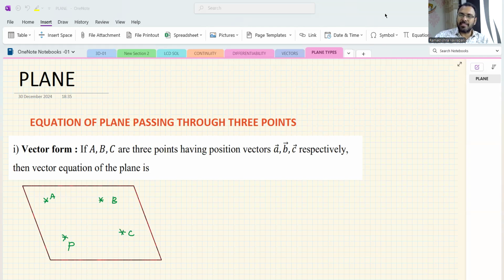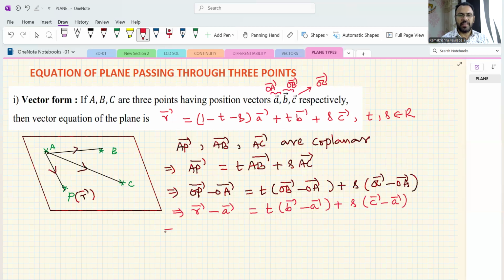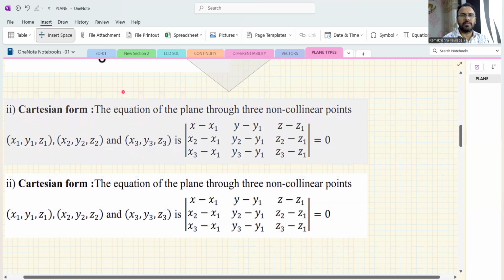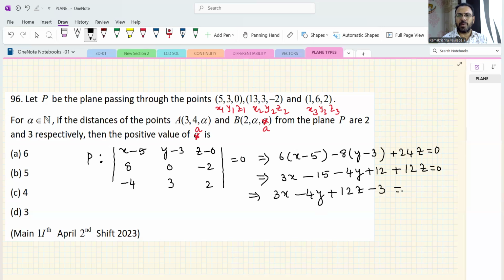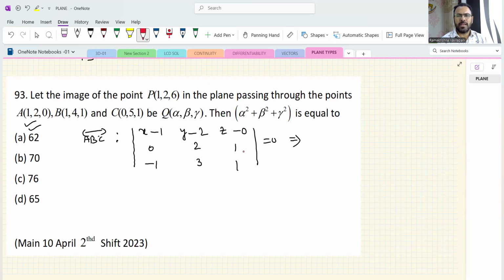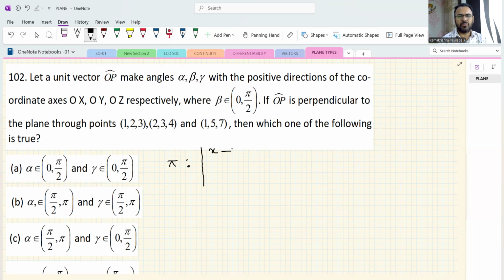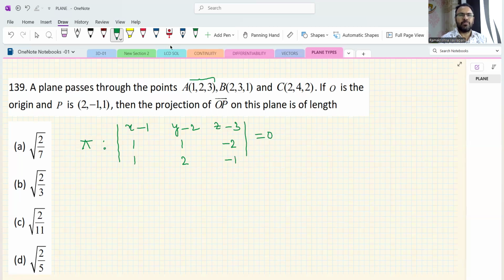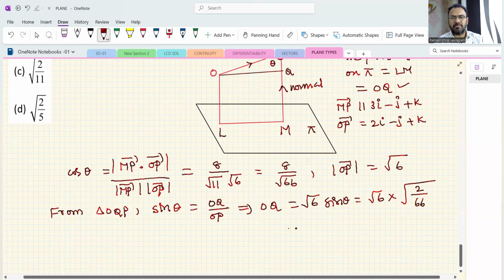3D GEOMETRY(Equation of plane passing through 3 points and followed by JEE Questions)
Useful for JEE MAIN,ADVANCED,CBSE,NDA AND ALL STATEBOARD EXAMS